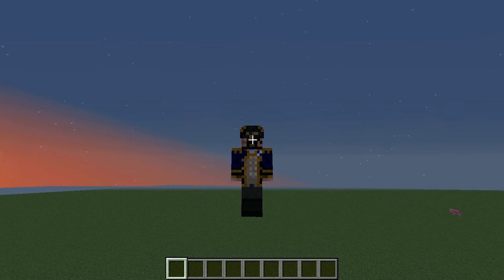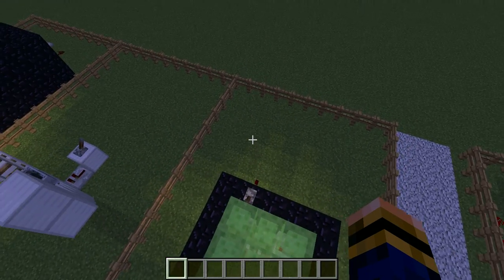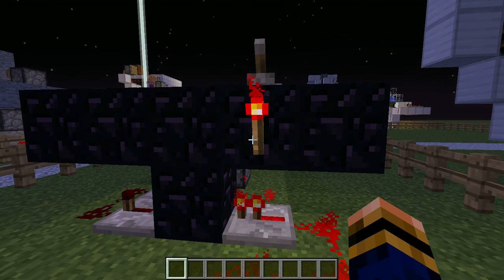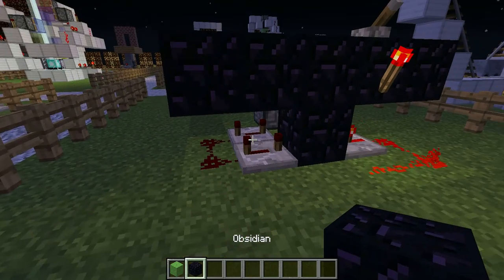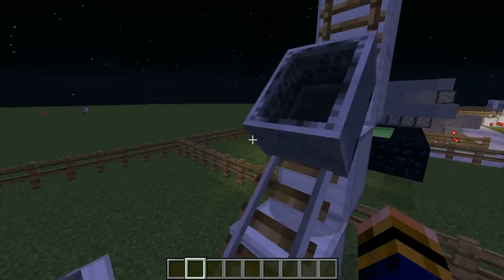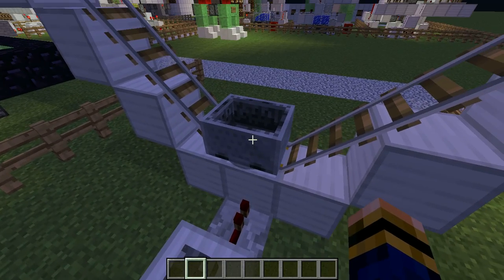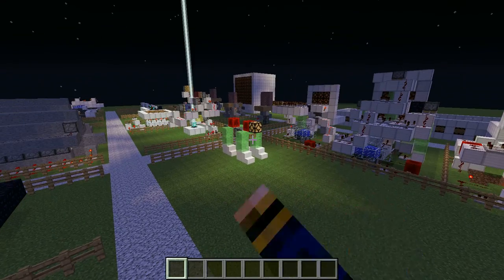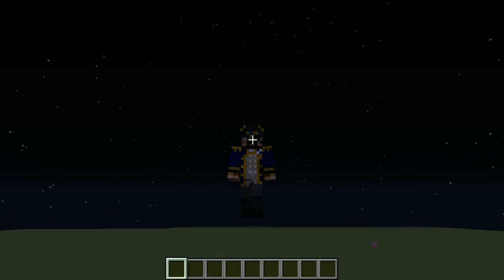minecraft random redstone - #12 fun fair